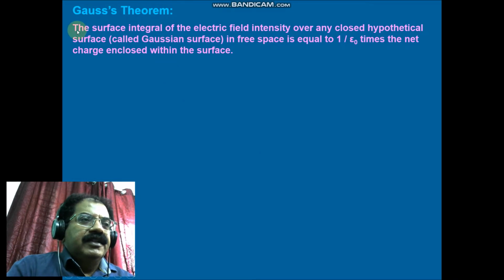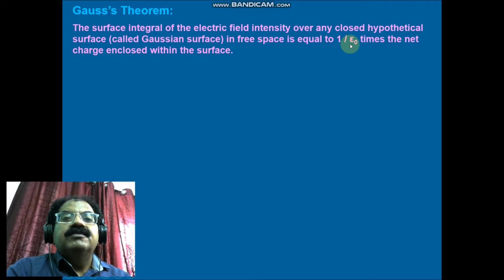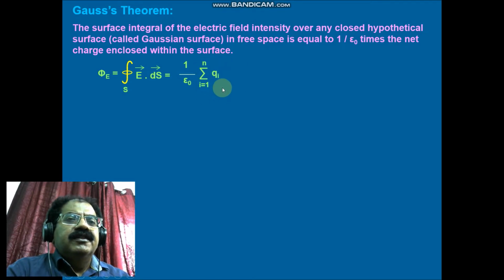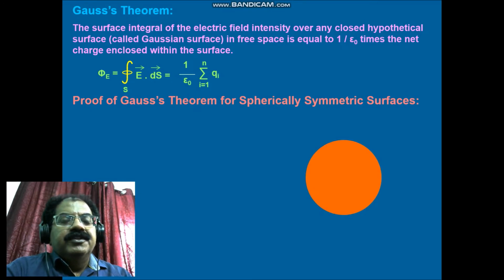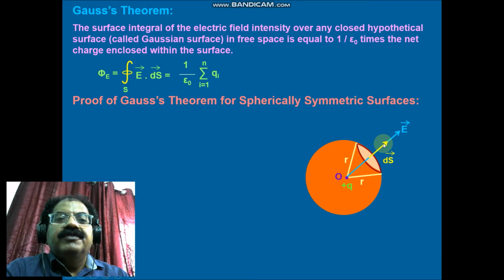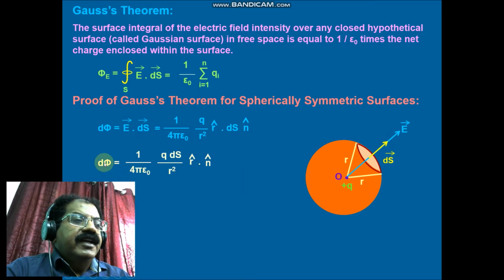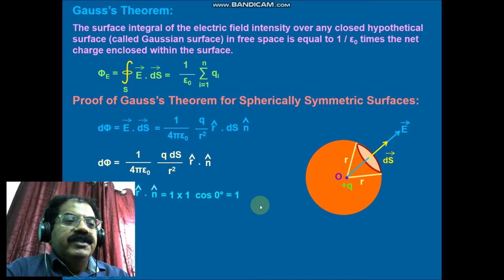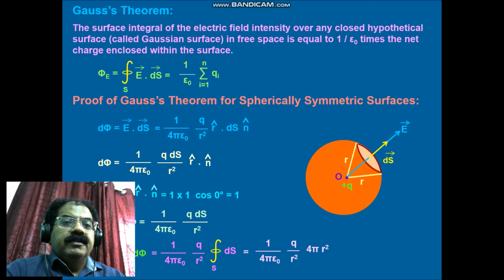Gauss Theorem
Gauss's Theorem and its proof for a regular surface